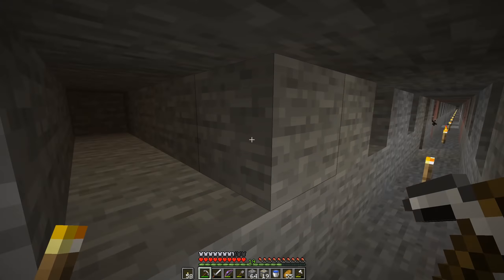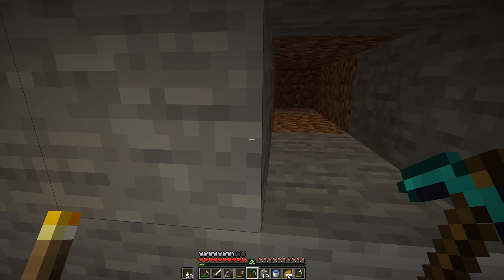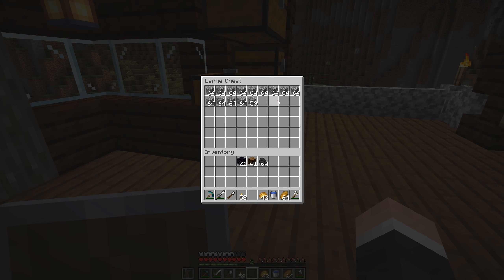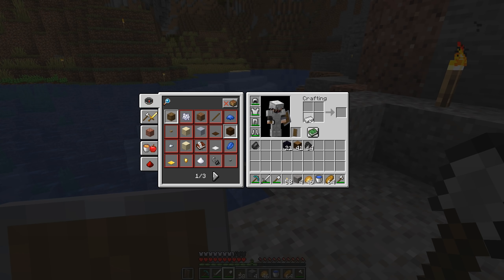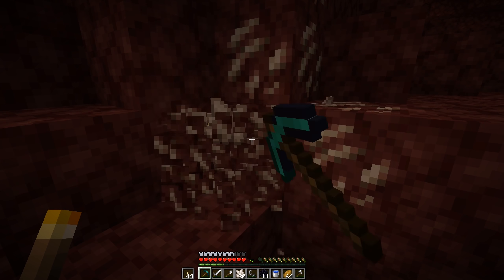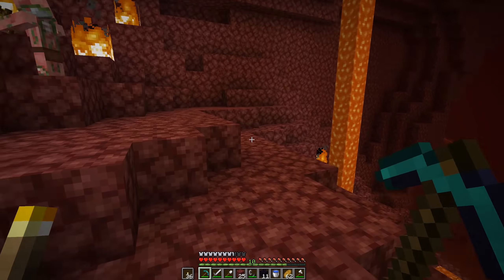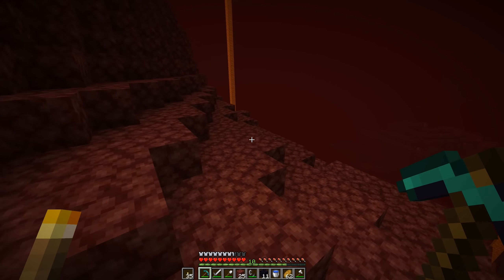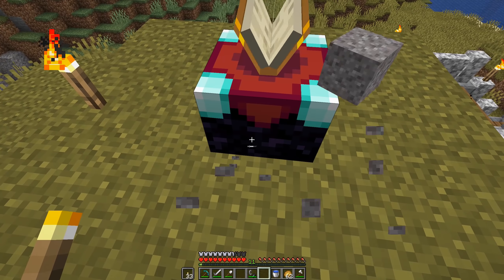'Vanilla' Vein Miner! :: xB Plays Minecraft 1.14 :: E05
Join me as I jump head first into Minecraft 1.14, almost completely blind! No research done, just learning as we go, with your help!

● xB Shirts!